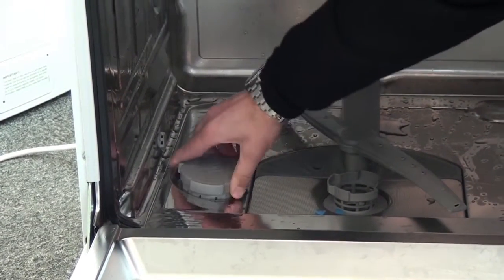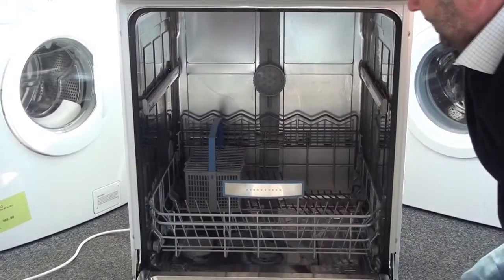bosch 60cm wide dishwasher product video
a video to show the products and features of a bosch SMS65E32GB dishwasher